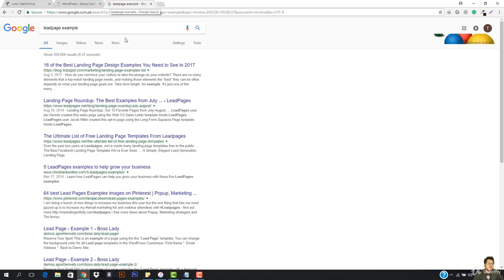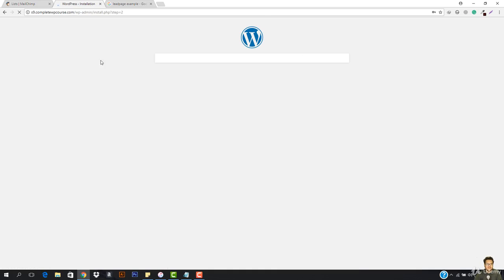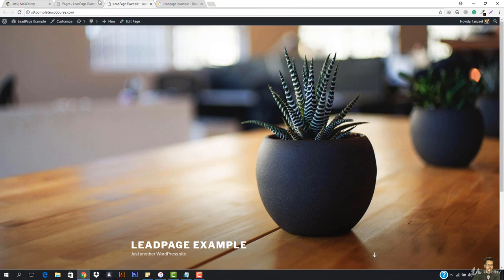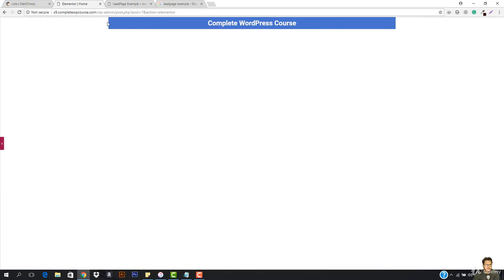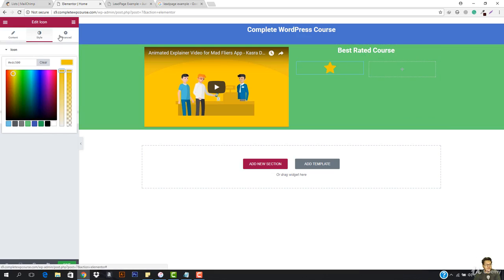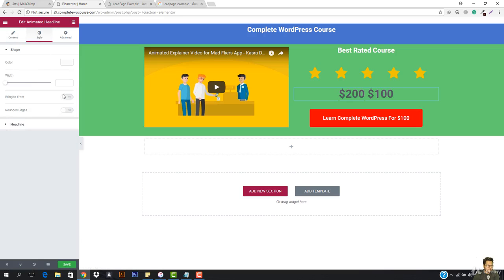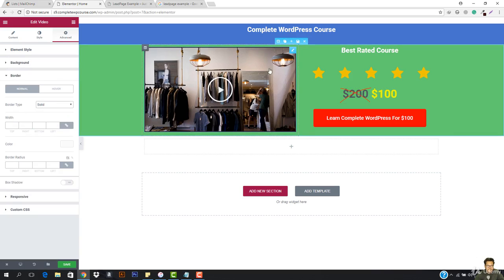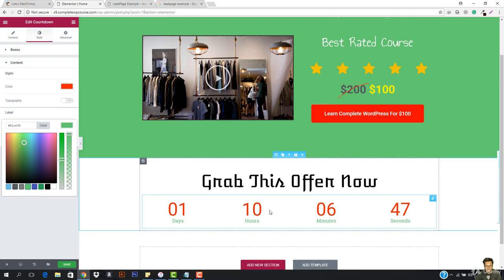How to create a Lead page with WP , Email Marketing and Lead Pages with WordPress,lesson#151